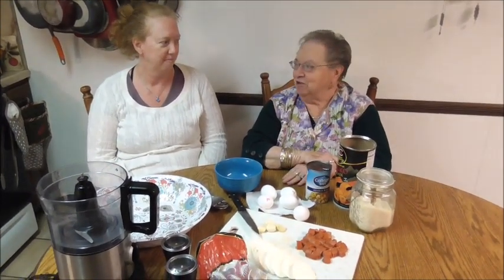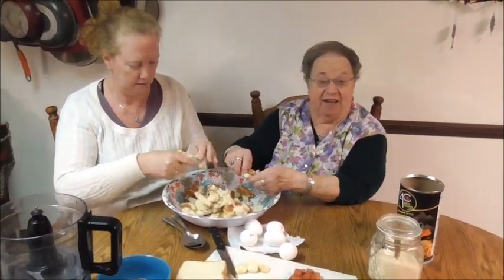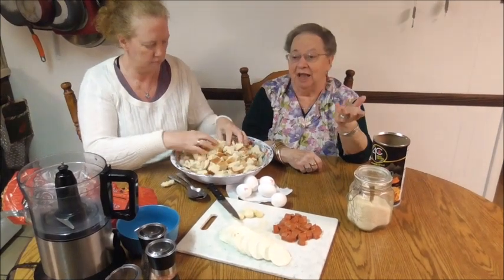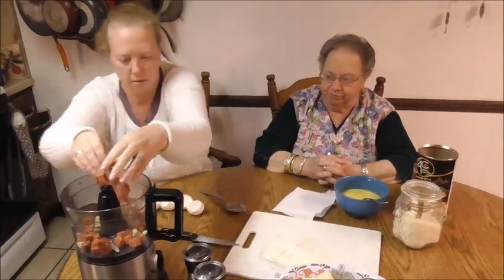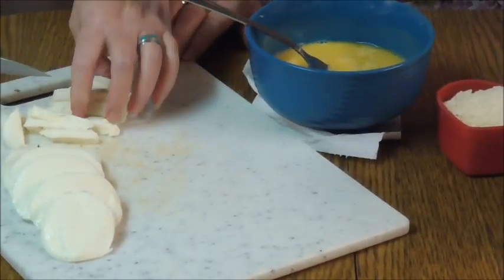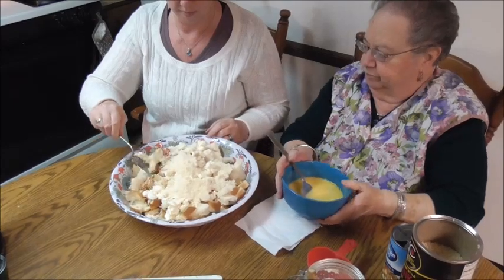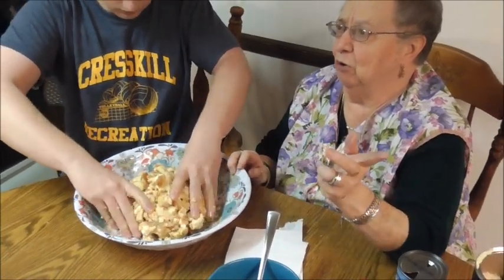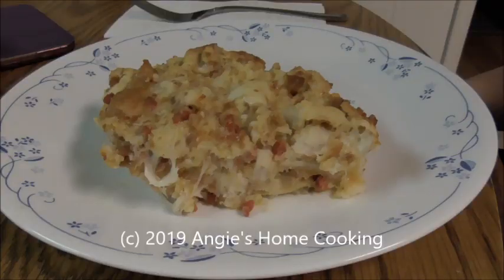Thanksgiving Turkey Stuffing, With or Without the Turkey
Spend 10 minutes with Angie, Lisa, and Jonas to learn an easy stuffing recipe. You can make this stuffing for your Thanksgiving turkey, or make it as a standalone dish--no turkey needed!